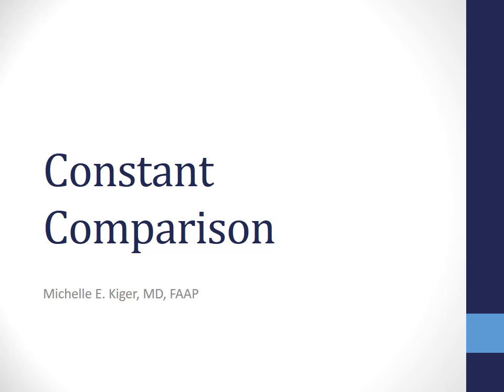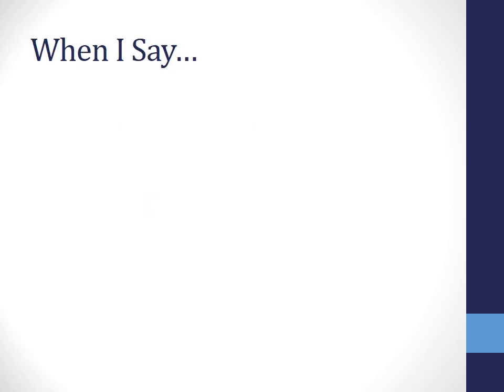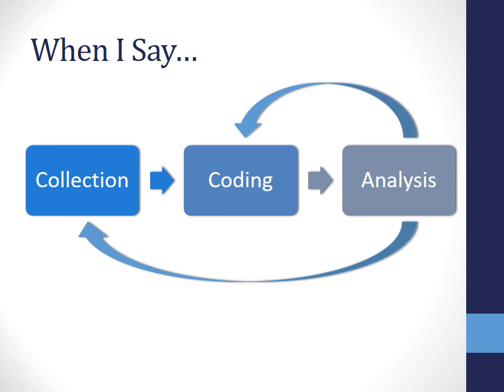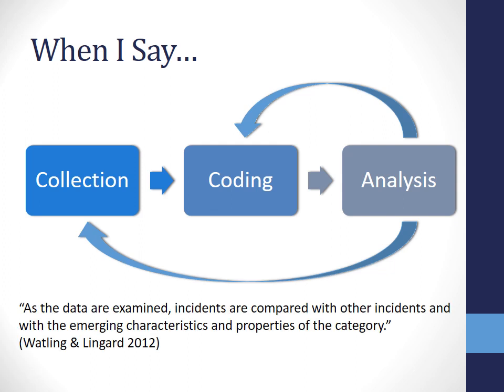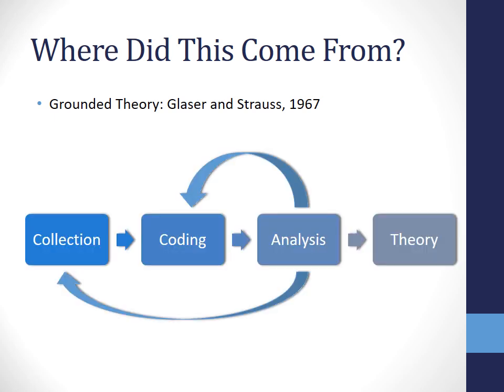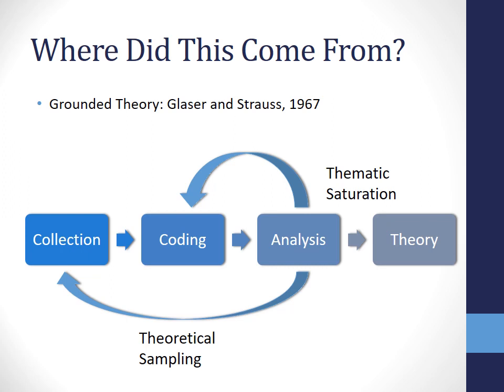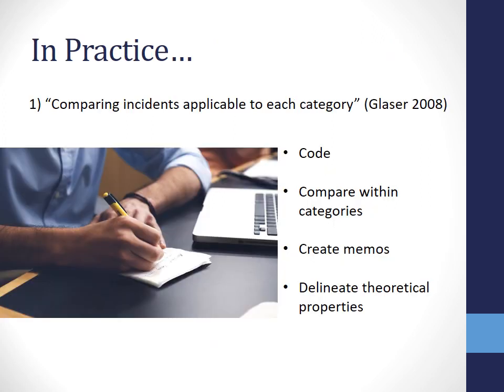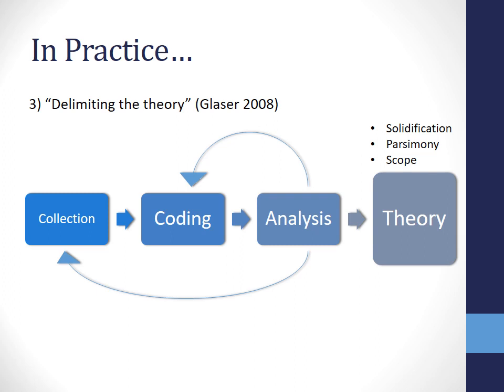Constant Comparison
A description of the concept of the constant comparative method within qualitative research.